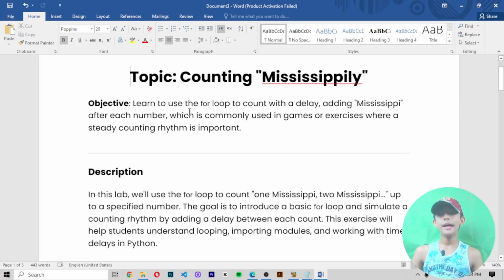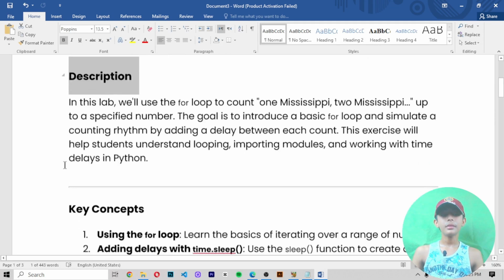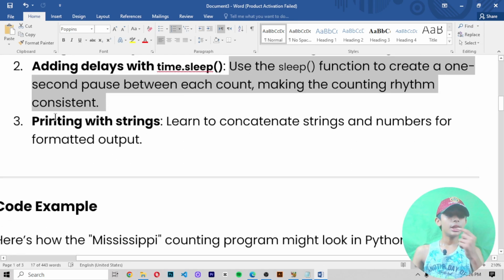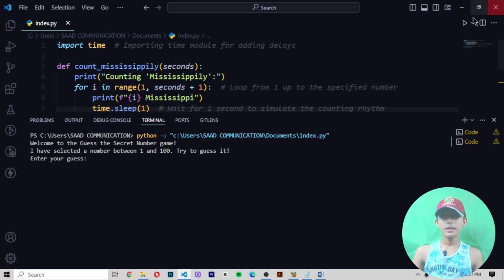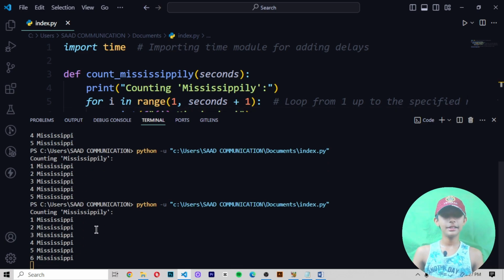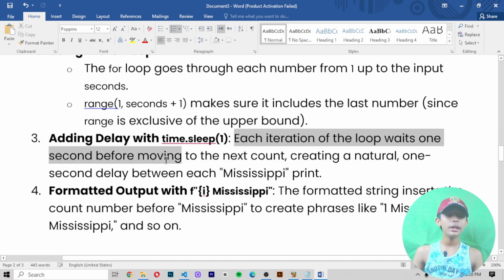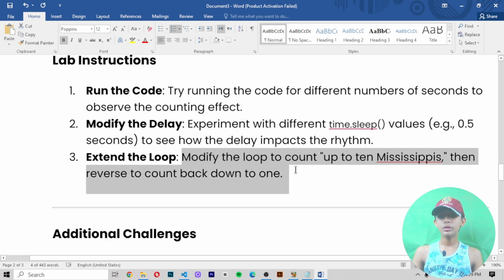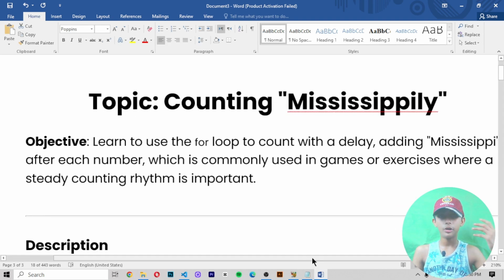PYTHON COUNTING MISSISSIPPILY | Python Tutorial - Lesson #88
This video is about PYTHON COUNTING MISSISSIPPILY | Python Tutorial - Lesson #88

Suggested Courses:
❤️ Complete Clones